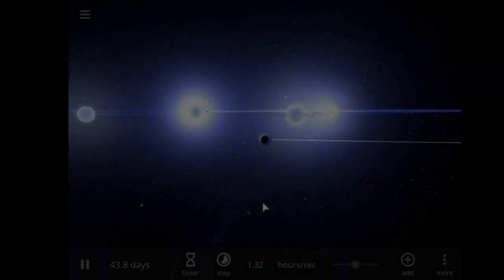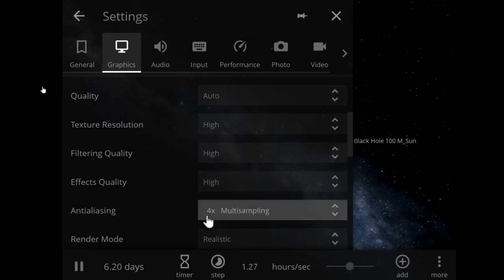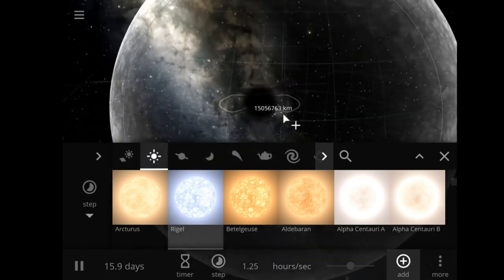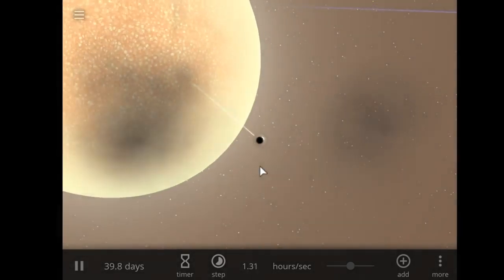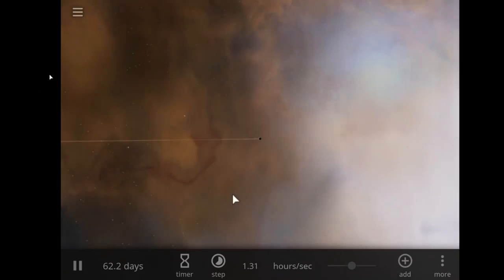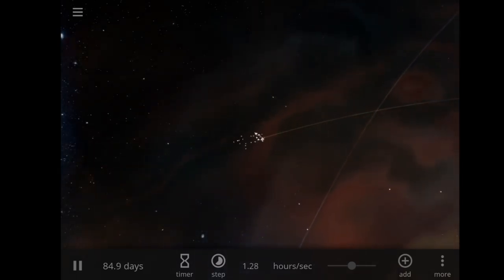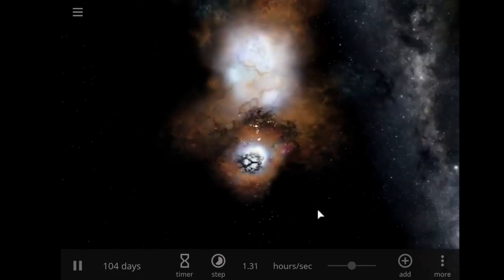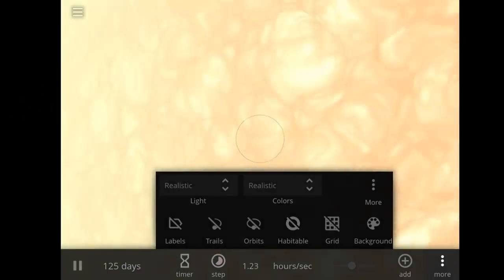ASRM paradise_03_07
Best compilation ever , enjoy :)